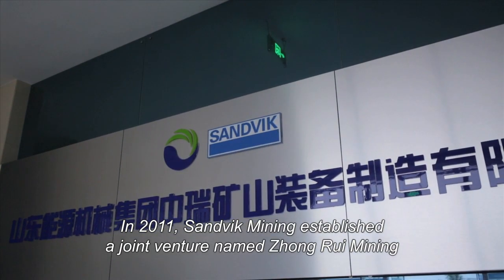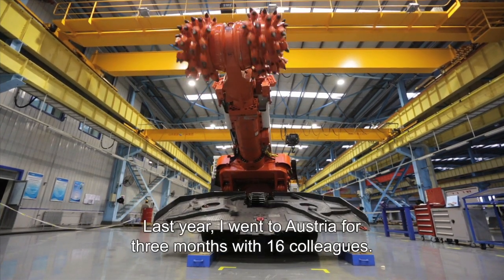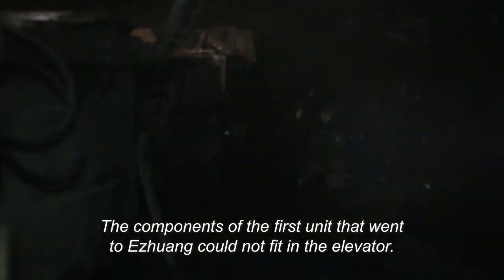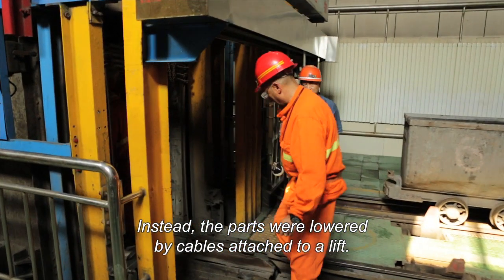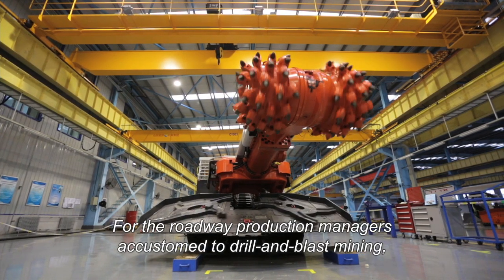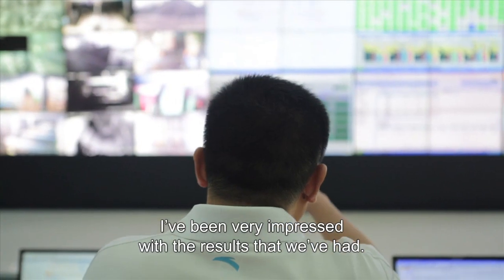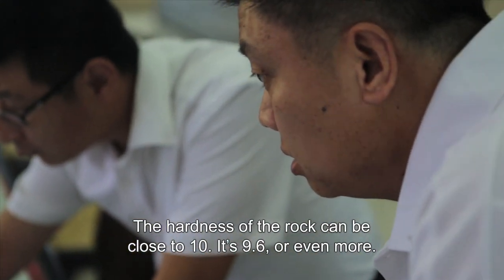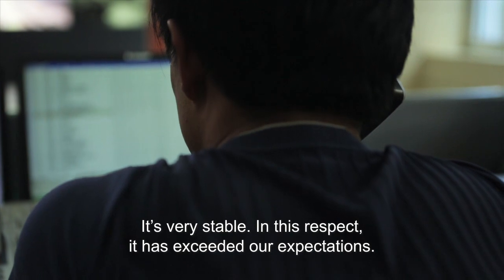Mechanized safety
Keeping up with a demanding production schedule without compromising on safety is crucial for the large Ezhuang mine in eastern China. The coal producer has discovered new ways to handle its exceptionally hard rock without resorting to potentially dangerous heavy blasting.